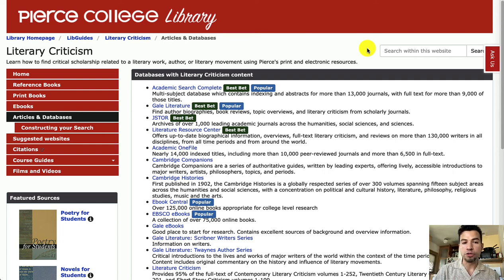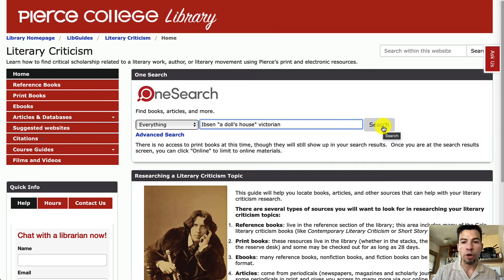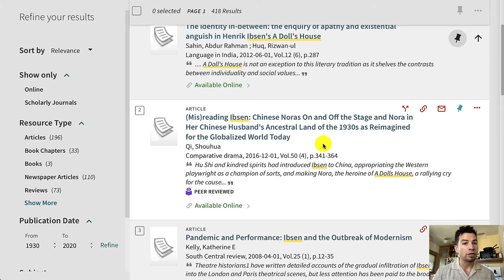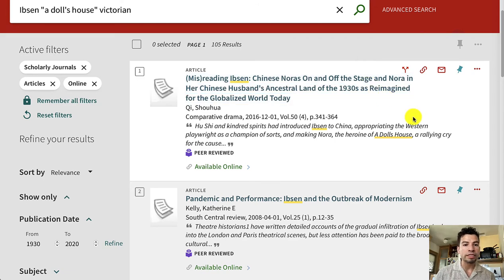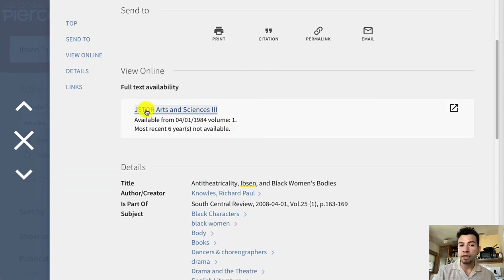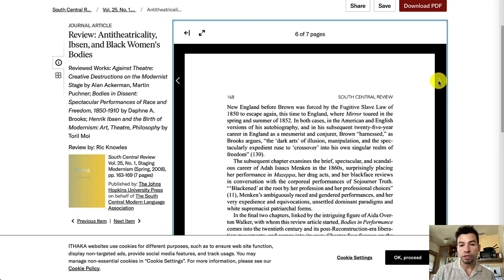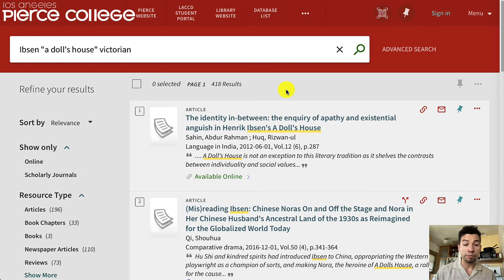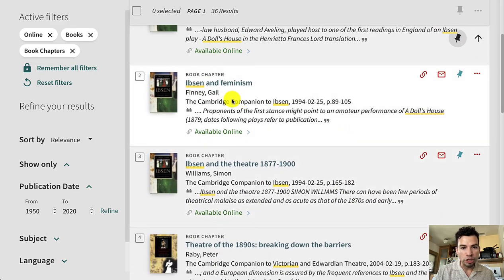OneSearch for Literary Research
Watch how to use OneSearch, a tool that searches across most databases at the same time, to find literary criticism.